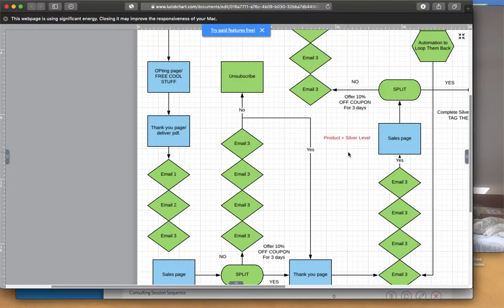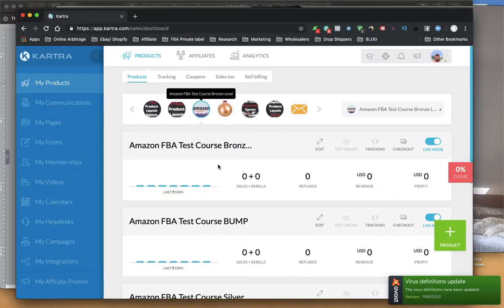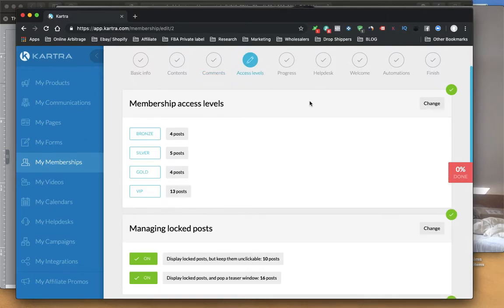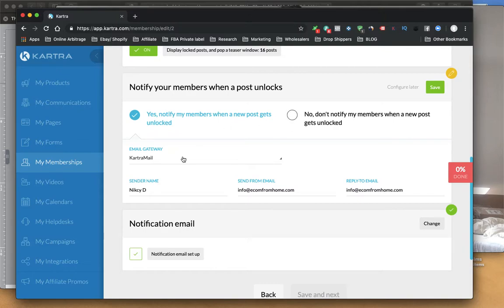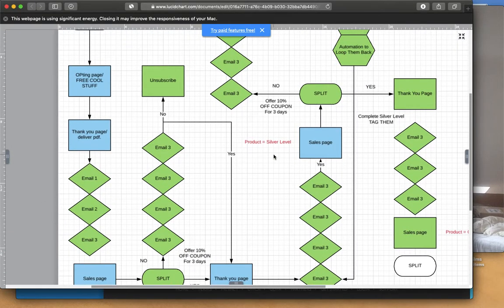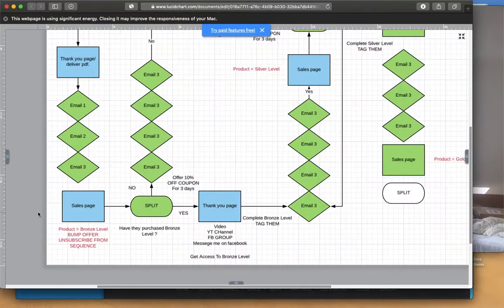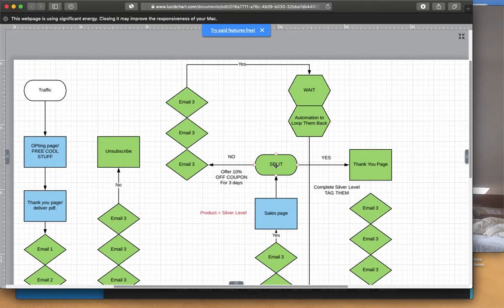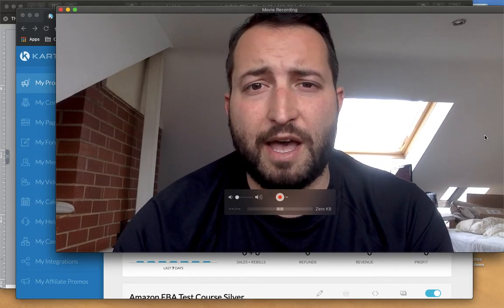How To Create And Sell Multiple Level Memberships + Example (Advanced Kartra Training Tutorial)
In this Kartra training tutorial I'm going to reveal a blueprint on how to create and sell multiple level memberships or courses on autopilot. Let me explain.

You have an awesome course and you want to charge $1 000 for it but you want to split it in 3 different levels each worth $349 for example ( i know it doesn't add up :)

With Kartra it's not only possible but it actually is quite easy. This sequence in combination with pages  and products will SELL all your stuff on autopilot.